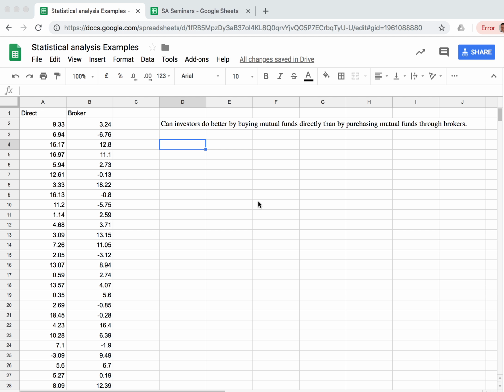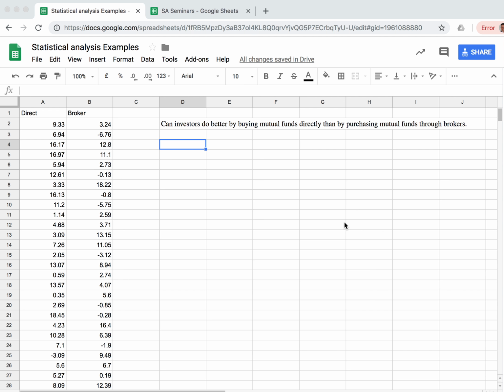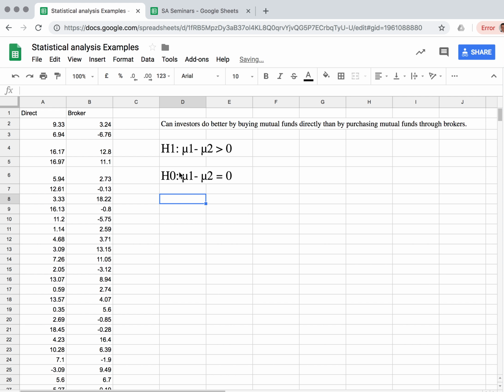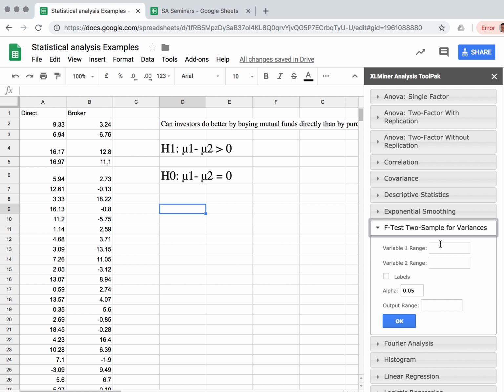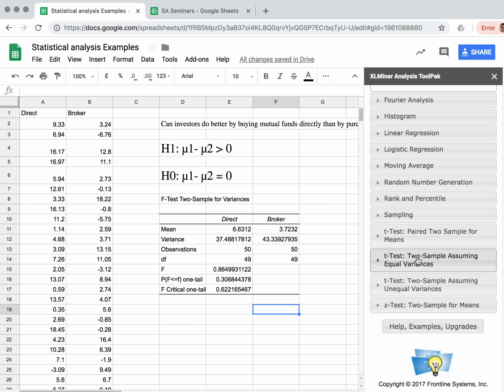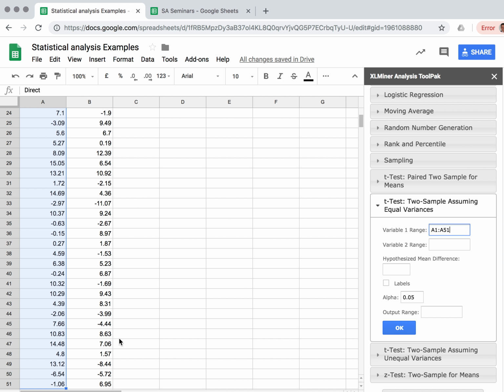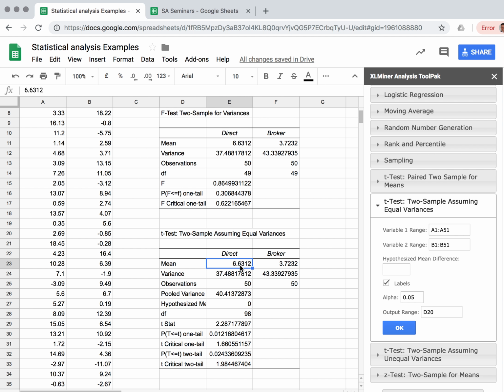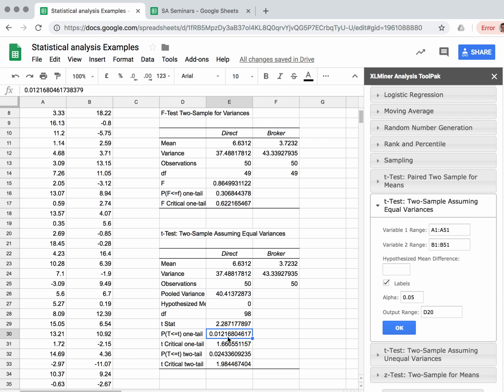Independent sample t test with Google Sheets